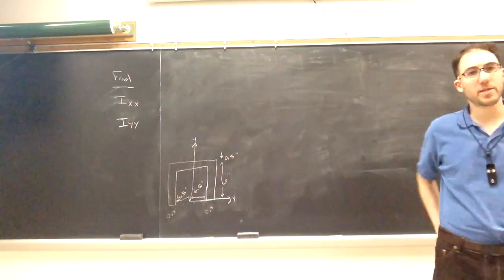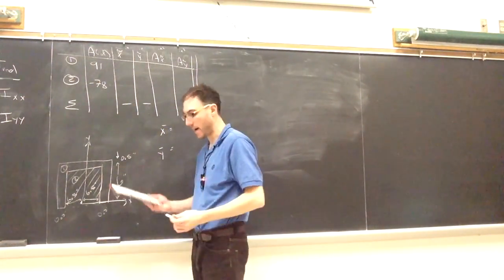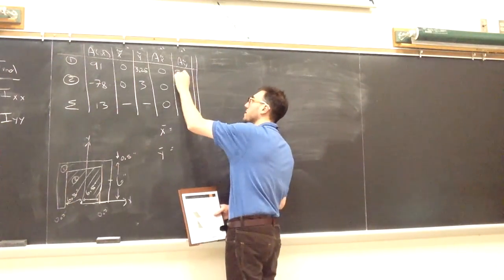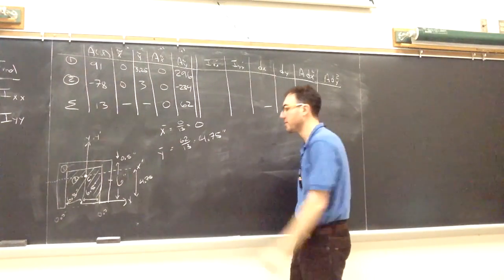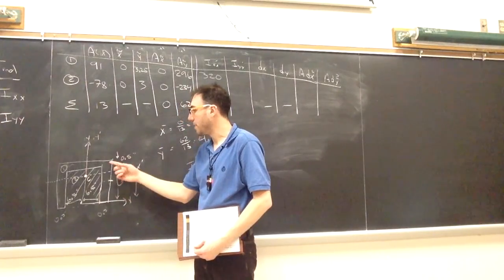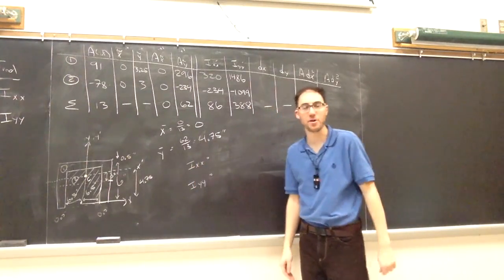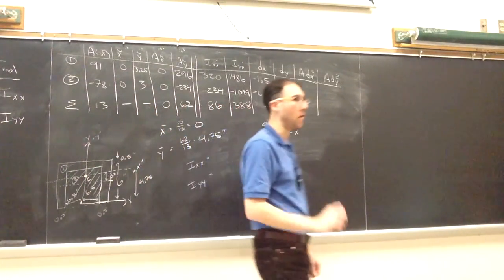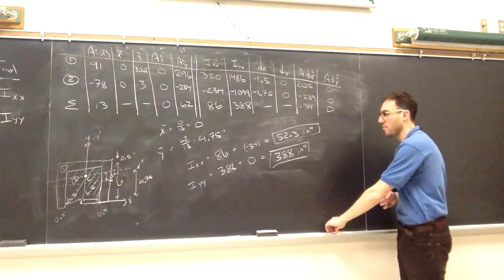EMCH 211 11 B H12e 10.53/54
Hibbeler 12e 10.53/54

0:00 Introduction
0:10 Diagram
1:30 Tabulation
2:00 Area
2:30 x~
3:08 y~
3:45 Ax~
3:50 Ay~
6:00 Ixx'
8:00 Iyy'
10:00 dx
10:40 dy
11:00 Adx^2
11:30 Ady2
12:00 Solution